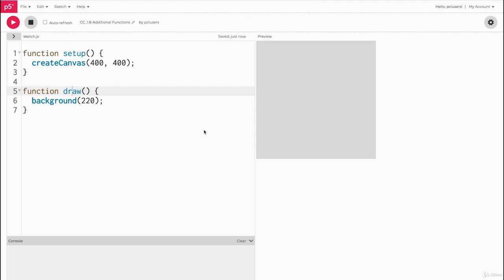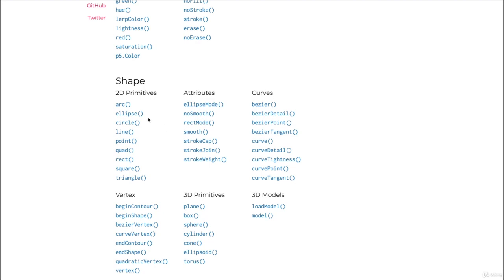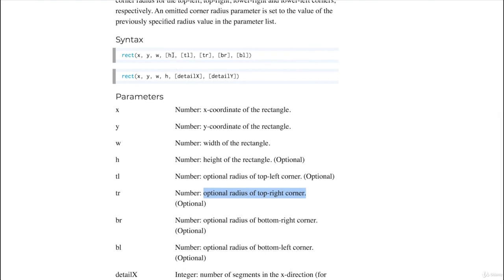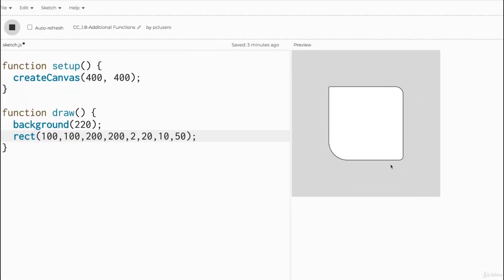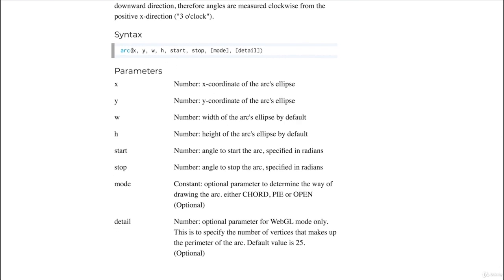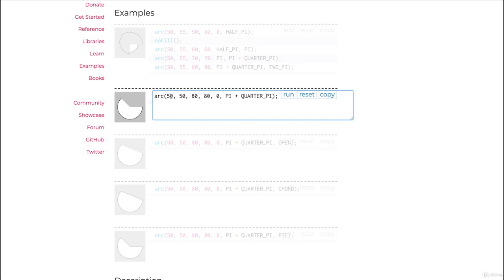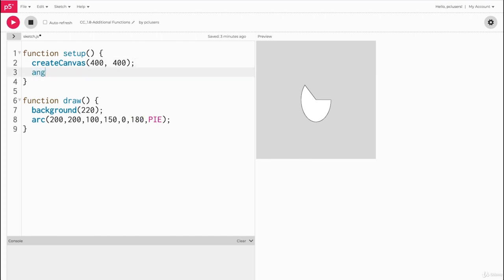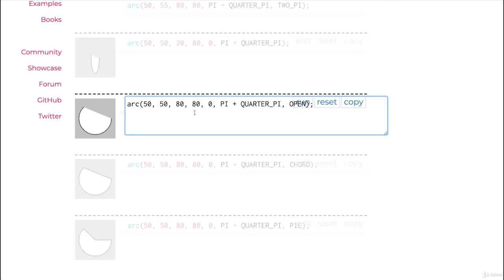Creative Coding p5 js 0207 References and Additional Shapes